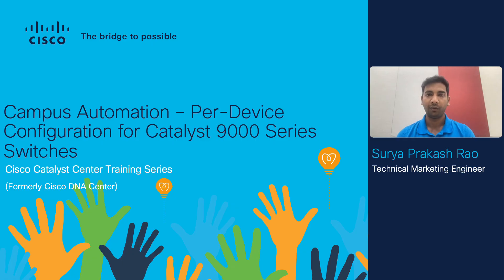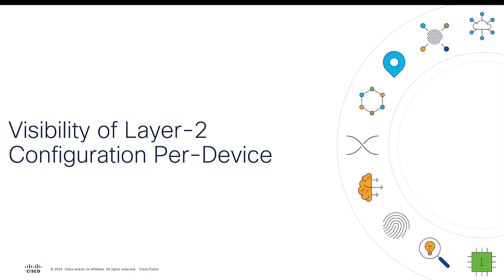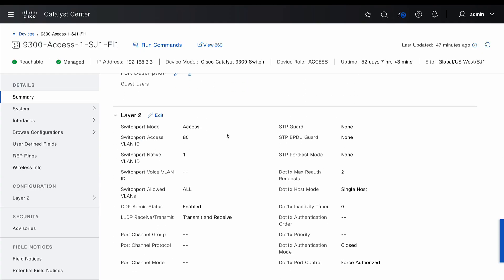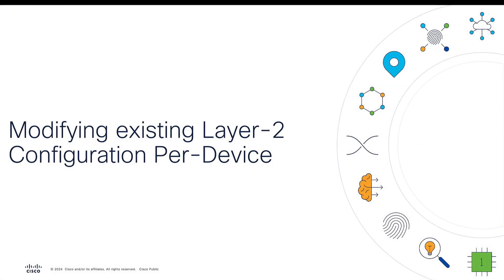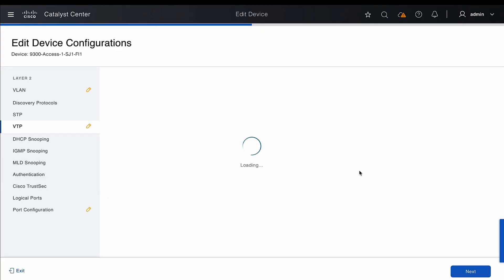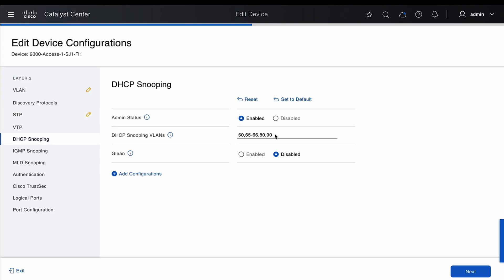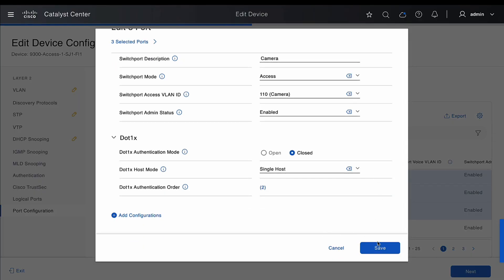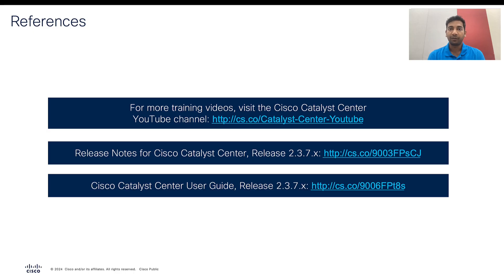Per-Device Configuration for Catalyst 9000 Series Switches Using Catalyst Center (Layer-2)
Say hello to effortless Switching Network Management with Cisco Catalyst Center! The new "Per-Device Configuration" simplifies the way you manage and configure Catalyst 9000 Series Switches, automatically learning existing device configuration on inventory addition. This makes network migrations smoother, faster, and more efficient.